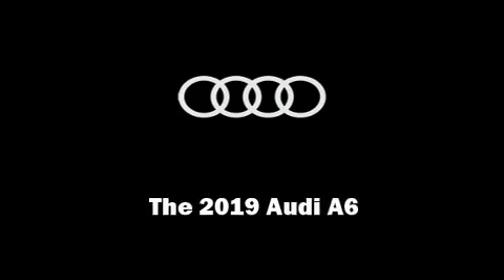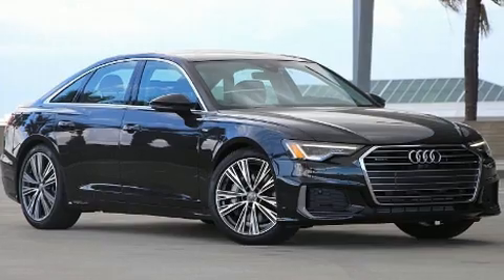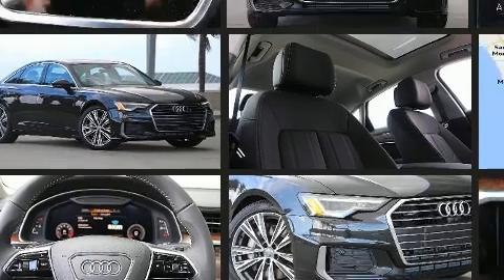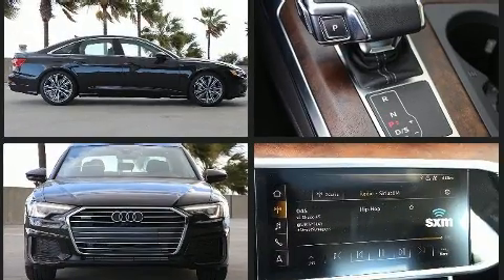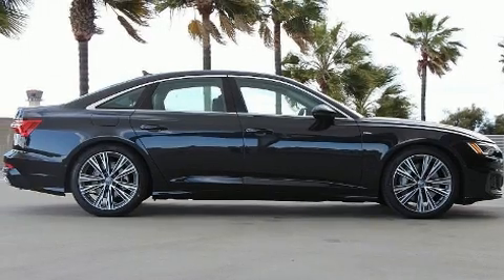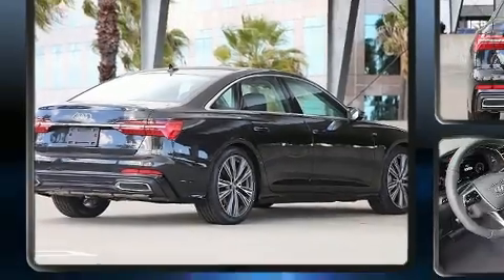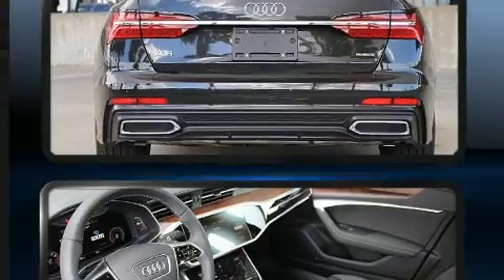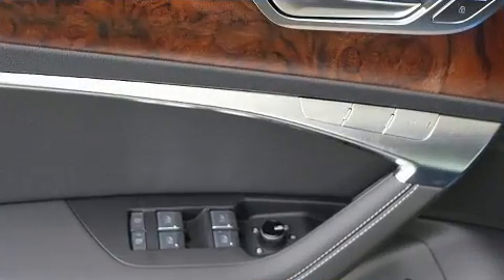2019 Audi A6 3.0T Premium Plus in Long Beach, CA 90815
Circle Audi

Familiarize yourself with the 2019 Audi A6. Smooth gearshifts are achieved thanks to the 3 liter 6 cylinder engine, and for added security, dynamic Stability Control supplements the drivetrain. A turbocharger is also included as an economical means of increasing performance. Audi prioritized comfort and style by including: leather upholstery, a tachometer, adjustable headrests in all seating positions, power front seats, front and rear air conditioning, a headlight cleaning system, and seat memory. For drivers who enjoy the natural environment, a power moon roof allows an infusion of fresh air. Audio features include an AM/FM radio, steering wheel mounted audio controls, and 16 speakers, providing excellent sound throughout the cabin. In the event of a rollover collision, side curtain airbags provide additional protection for outboard seated passengers. We know that you have high expectations, and we enjoy the challenge of meeting and exceeding them! Stop by our dealership or give us a call for more information.